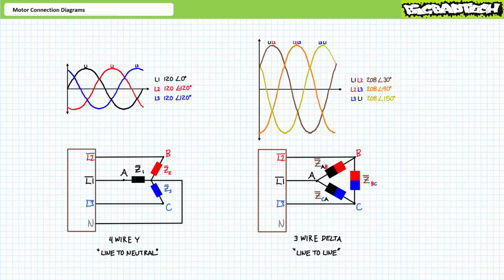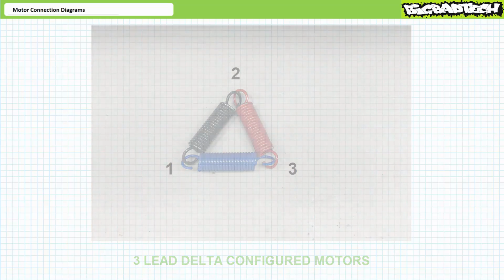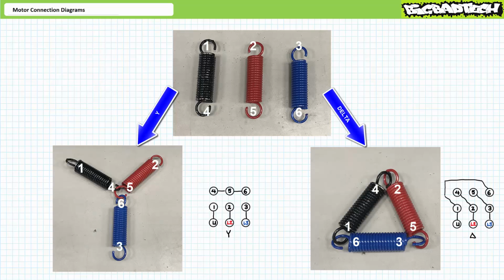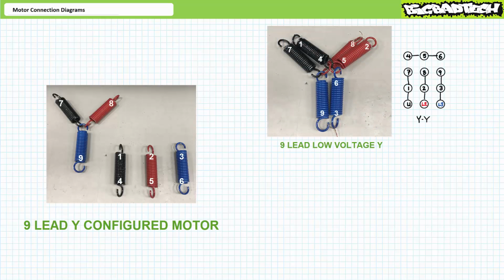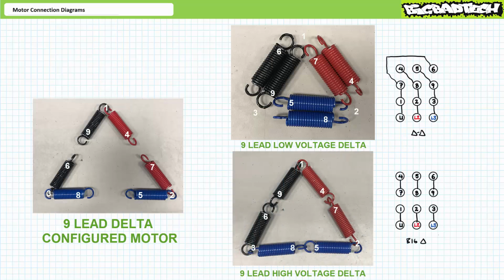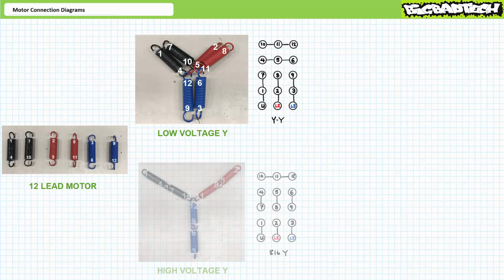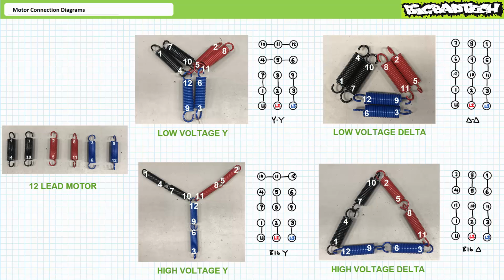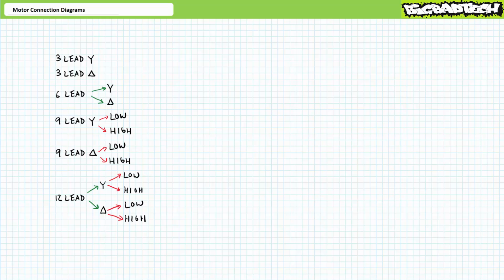Motor Connection Diagrams (Full Lecture)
In this lesson we'll learn to interpret motor connection diagrams for 3 lead Y, 3 lead delta, 6 lead, 9 lead Y, 9 lead delta, and 12 lead 3 phase AC motors. We'll additionally learn about dual voltage motors in low and high voltage configurations. (Full Lecture)

0:00 Introduction
2:21 3 Phase AC Review
4:27 Different Types of Motor Configurations
6:31 3 Lead Y
7:03 3 Lead Delta
10:12 6 Lead
11:53 Y Start Delta Run Reduced Voltage Starter
14:11 9 Lead Y
16:45 9 Lead Delta
19:47 Part Winding Reduced Voltage Starter
20:36 12 Lead